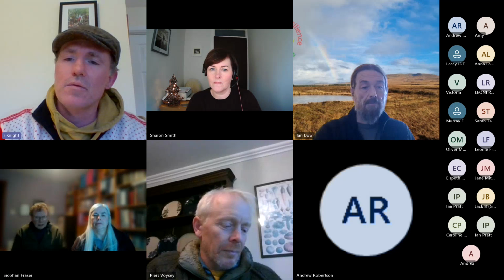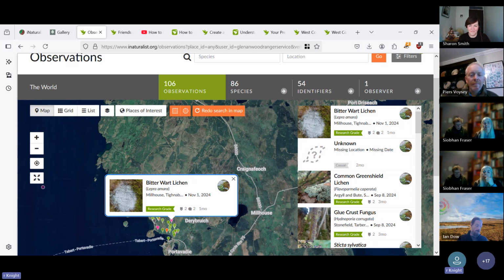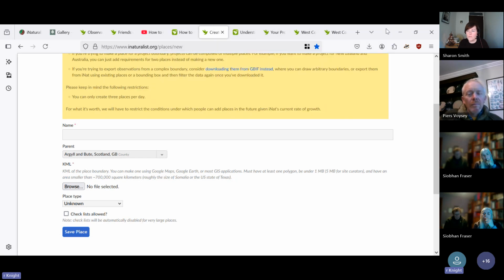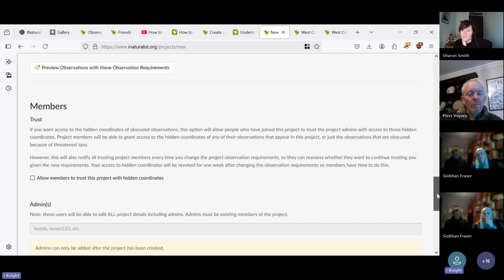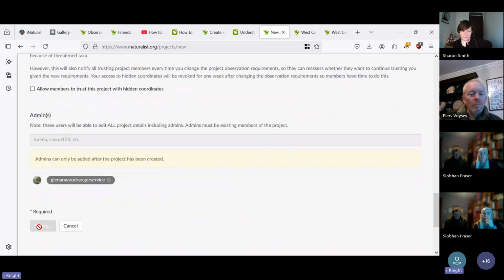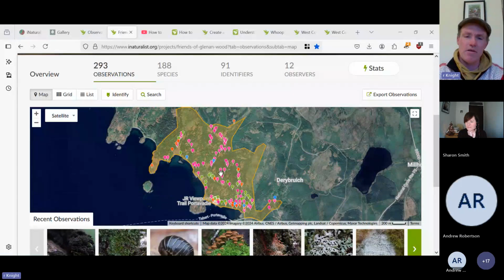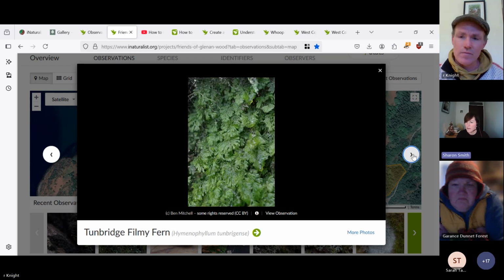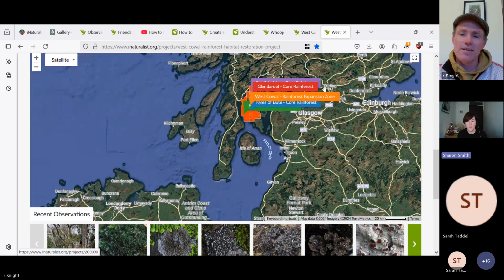The benefits of the iNaturalist App for Woodland groups. December 2024